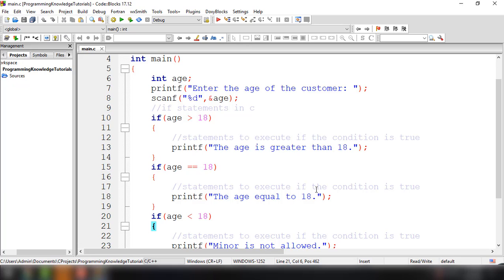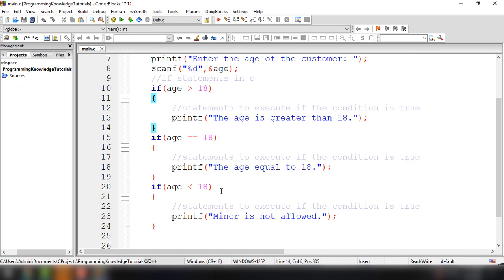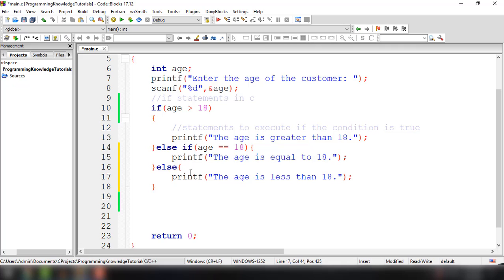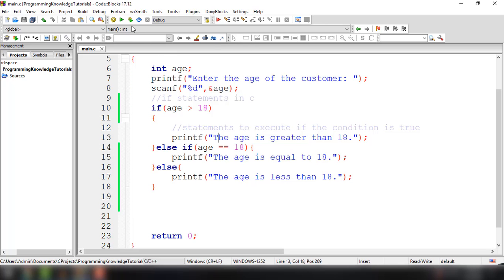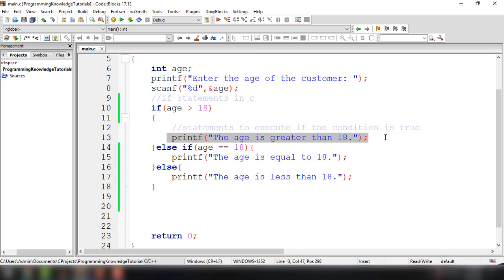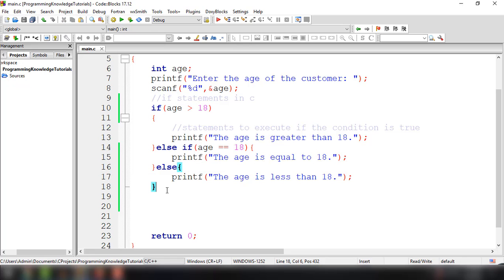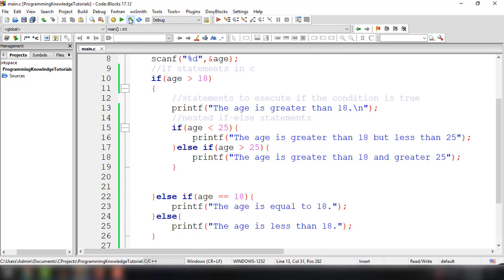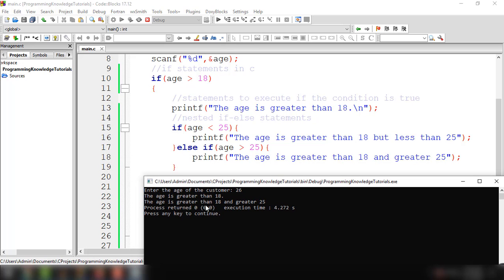C Programming Tutorial for Beginners 11 - If Else and Nested If Else with example